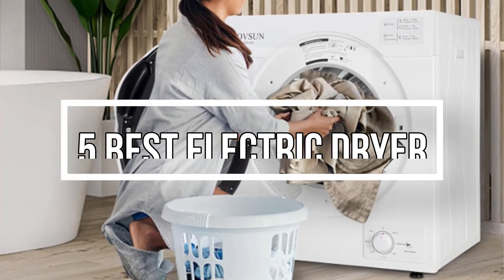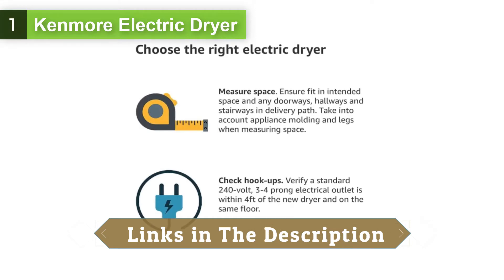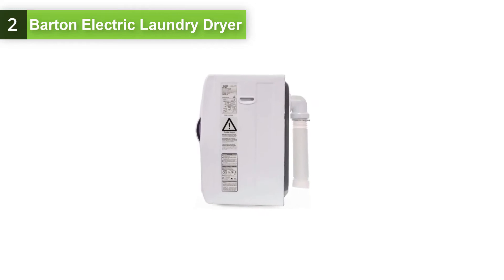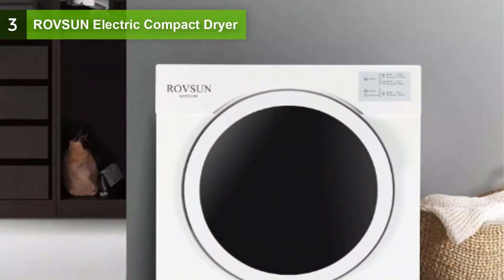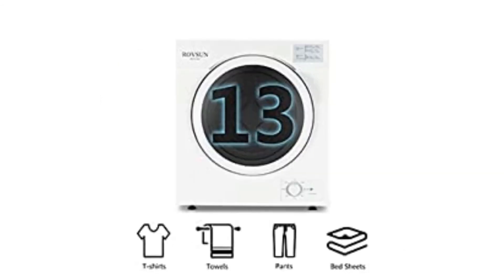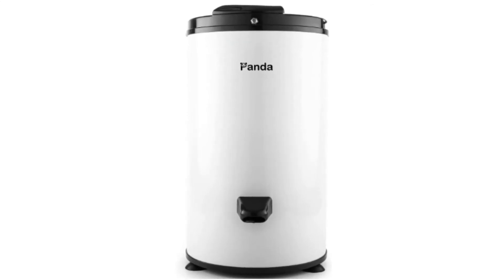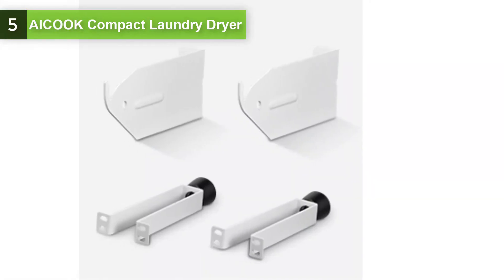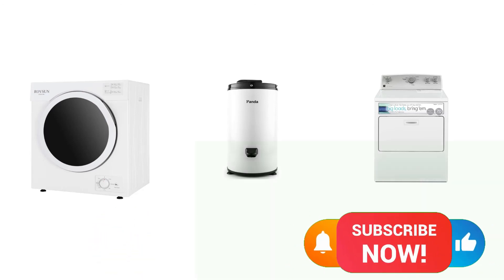ELECTRIC DRYER: 5 Best portable dryer 2021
Product link:-
1. Kenmore 65132, 7.0 cu. ft. Electric Dryer.

2. Barton Premium Digital Electric Laundry Automatic Dryer.

3. ROVSUN Electric Compact Clothes Dryer.

4. Panda Portable Spin Dryer.

5. AICOOK Compact Laundry Dryer.

To save your both time and money, we’ve narrowed down to some of the Best Electric Dryer. Check out an in-depth features of the Best portable dryer 2021.

in this video belongs to website owner and the product owner.
"All claims, guarantees, and product specifications are provided by the manufacturer or vendor. REVIEW CLOUD cannot be

held responsible for these claims, guarantees or specifications"

the support!

      If you find any of your copyrighted material in this video, please leave us a message so that we can solve the

electric dryer for sale
best electric dryer
best buy electric dryer